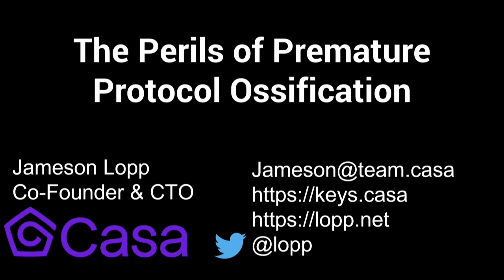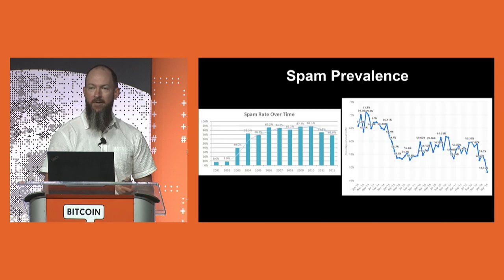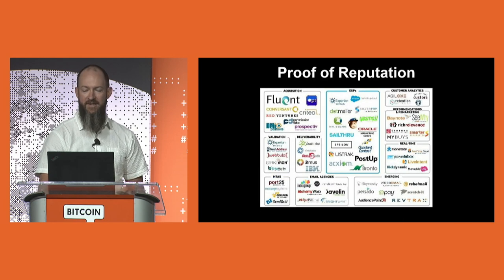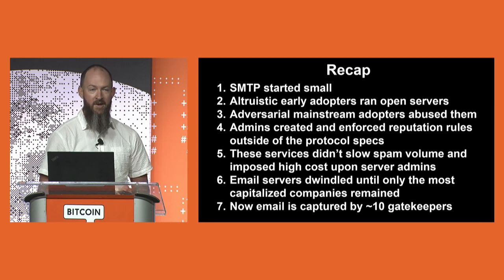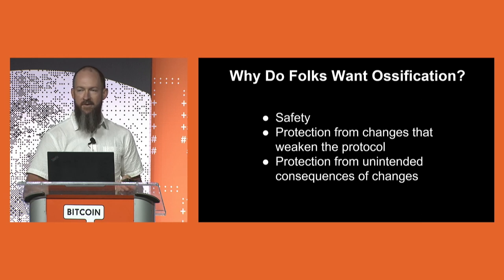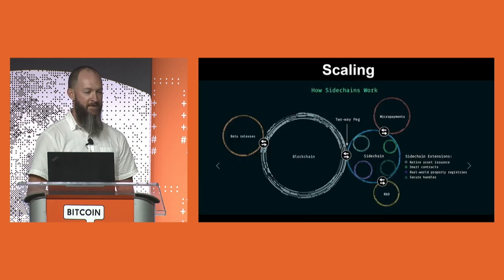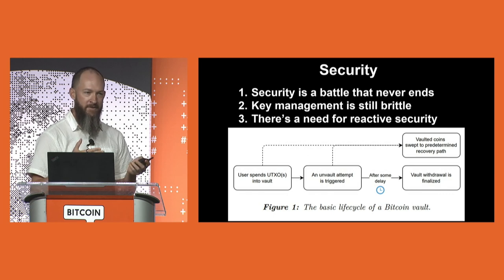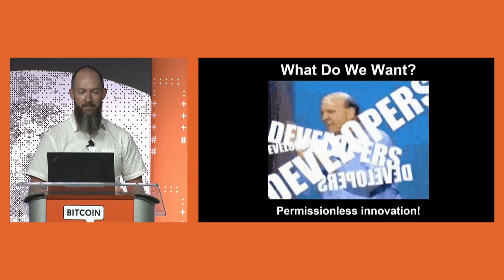The Perils of Premature Protocol Ossification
Thanks for joining us for the 2023 inaugural edition of the Bitcoin Builders Conference in Miami, FL. This keynote session is introduced by Natalie Brunell, Host of Hard Money & Coin Stories Podcast.

We all expect that Bitcoin's base layer will eventually ossify, but some are clamoring for it to be a goal that we ossify immediately. Jameson Lopp discusses what changes we should seek in order to ensure that the Bitcoin ecosystem can support permissionless innovation and ultimately thrive as the Bitcoin protocol itself becomes increasingly difficult to upgrade.